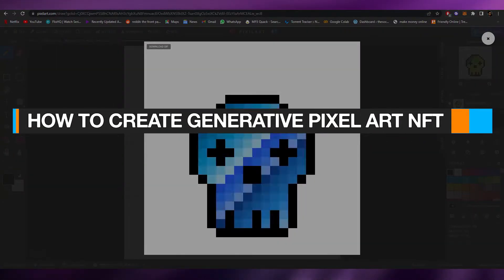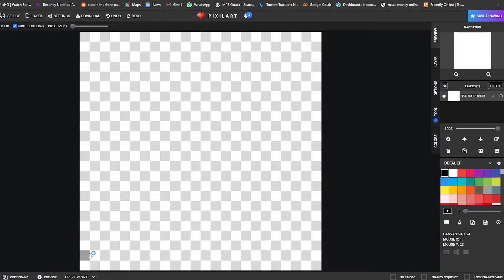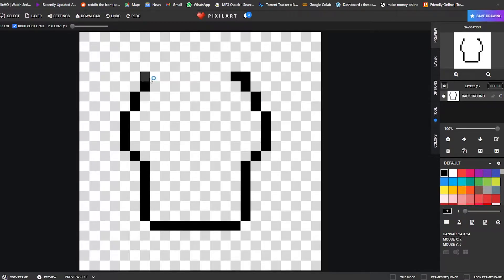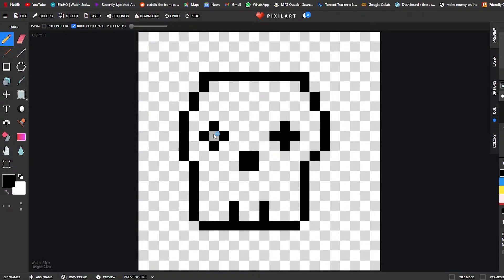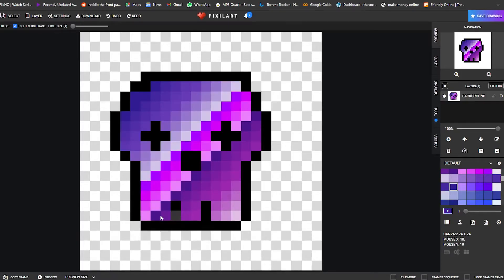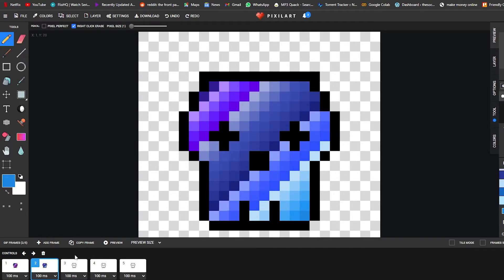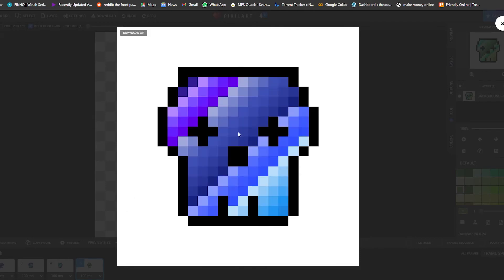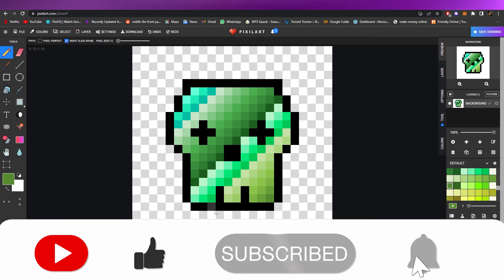How To Create Generative Pixel Art NFT (10,000 NFTS & No Coding) | Easy Method (2026)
How To Create Generative Pixel Art NFT (10,000 NFTS & No Coding) | (2026)

In this video I show you How To Create Generative Pixel Art NFT (10,000 NFTS & No Coding). This is super easy and you can do it in just a few minutes by following this helpful tutorial.